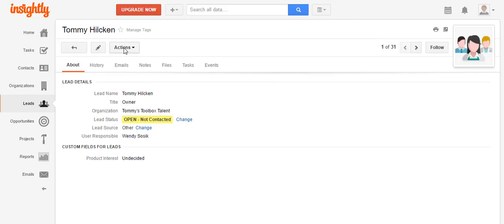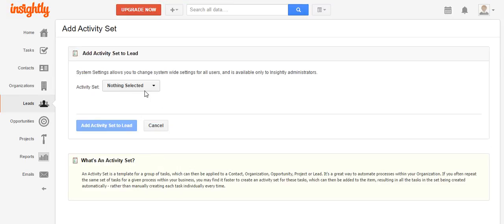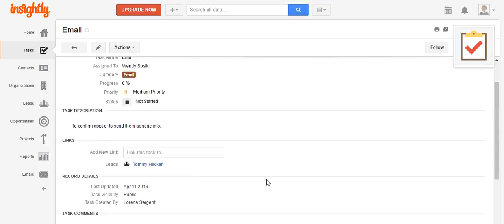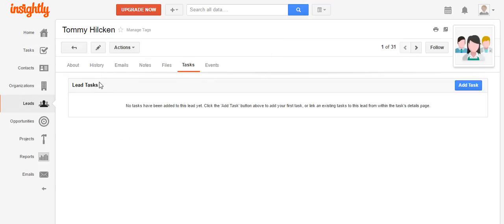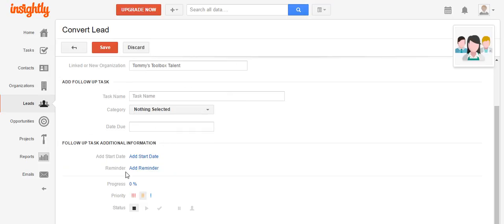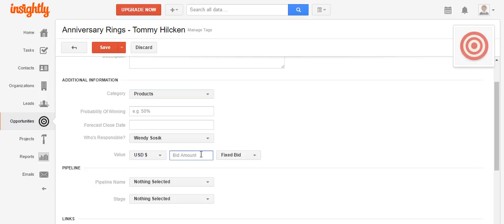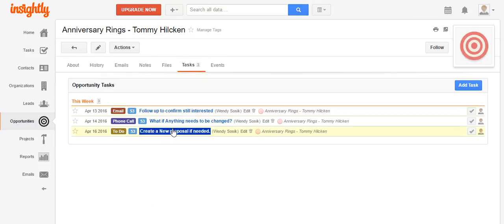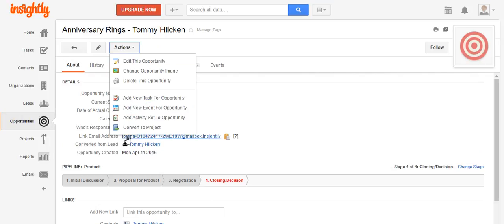Lead to Opportunity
Taking a Lead to an Opportunity, including activity sets for each.